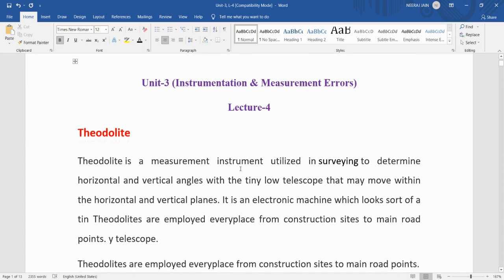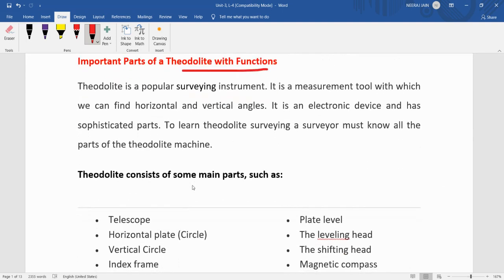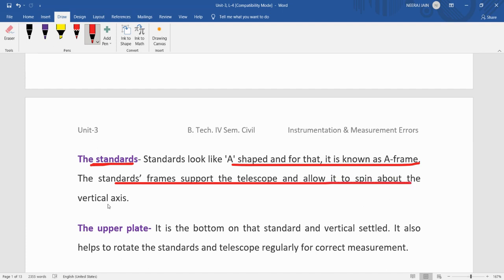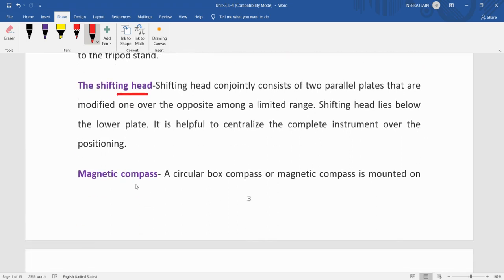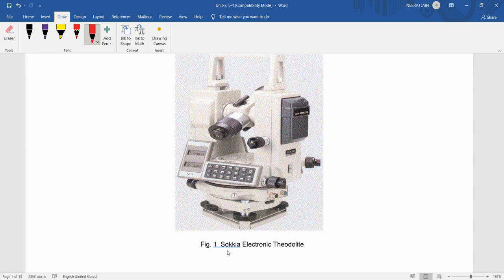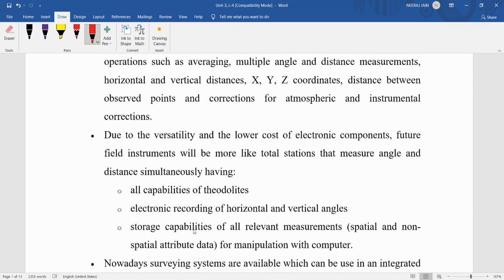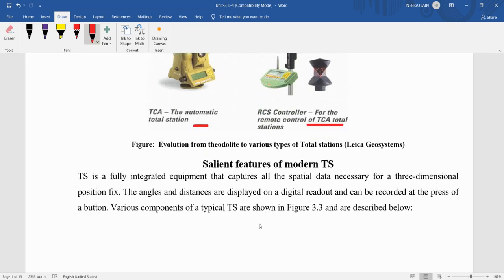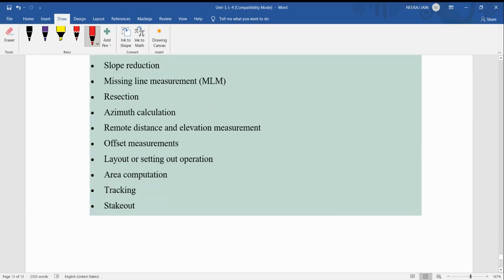4CE3 04, BEC, Unit 3, L 4, Theodolites and Total Stations, Dr Neeraj Jain